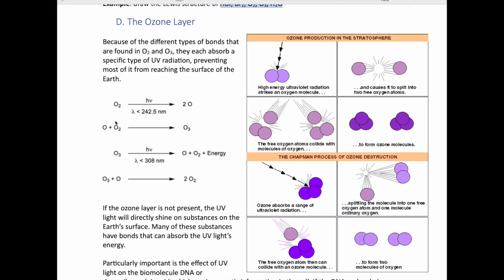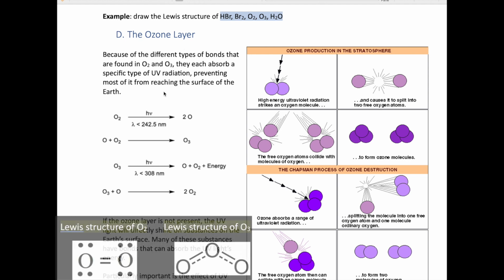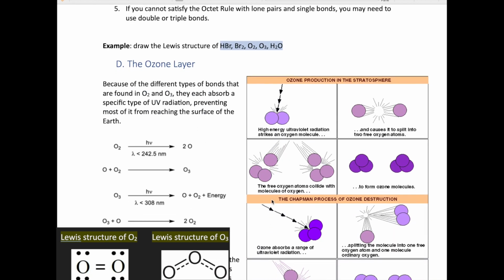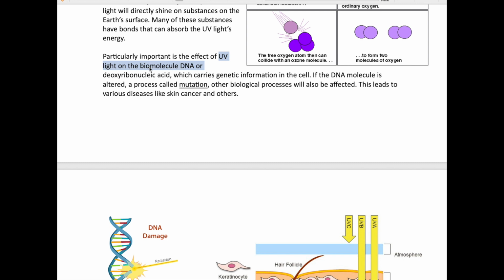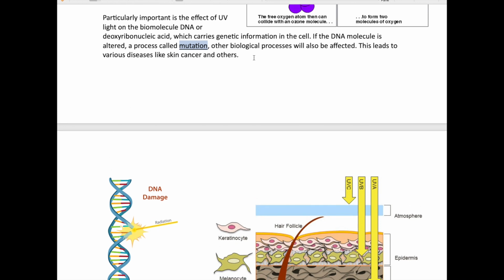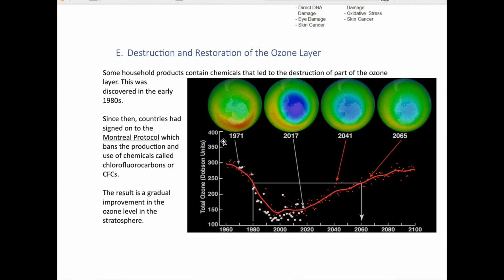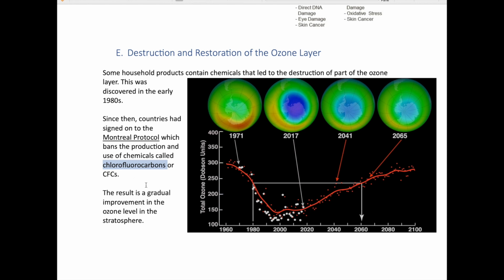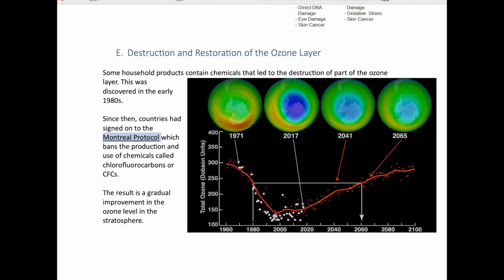Everyday Chemistry Ch 3 Part 4: The Ozone Layer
This video describes how the two atmospheric gases, oxygen and ozone, protect Earth from UV solar radiation. There's a brief description of the effect of UV radiation on biological molecules and the Montreal Protocol agreement which helps to curb the use of CFCs.